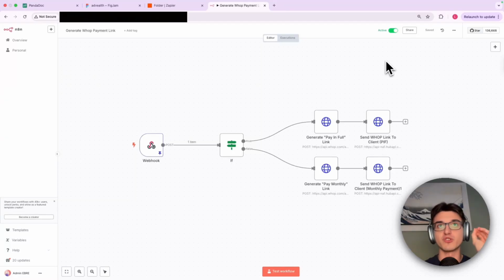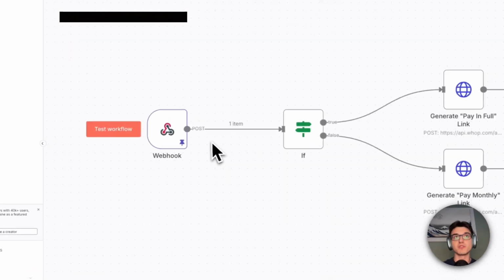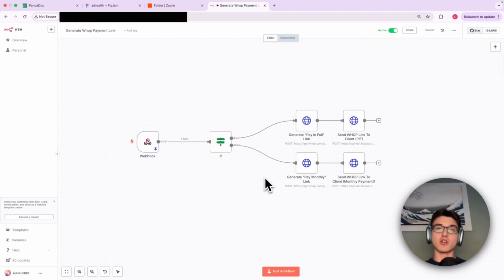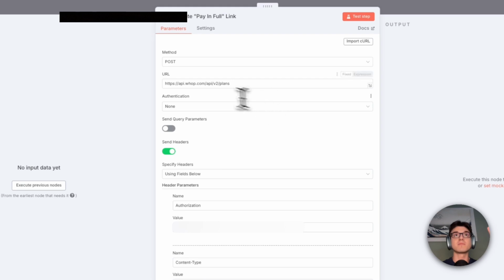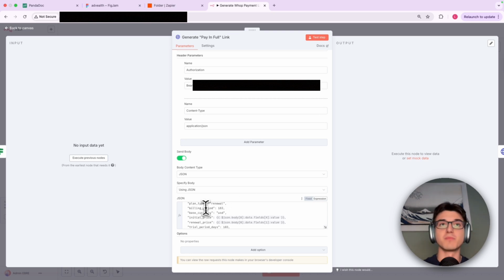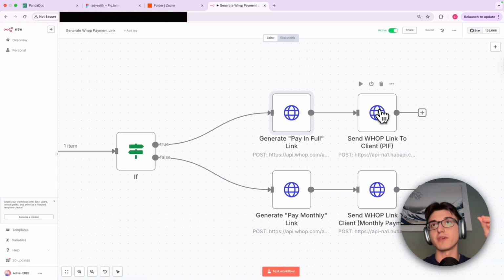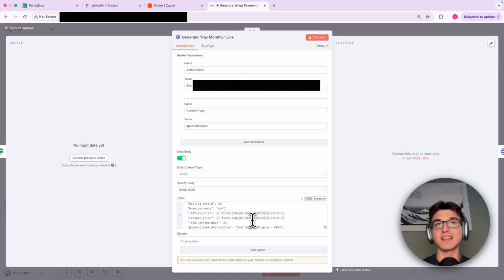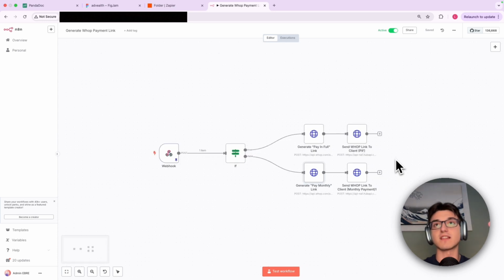How To Create AUTOMATED Custom Whop Payment Links (Step By Step)